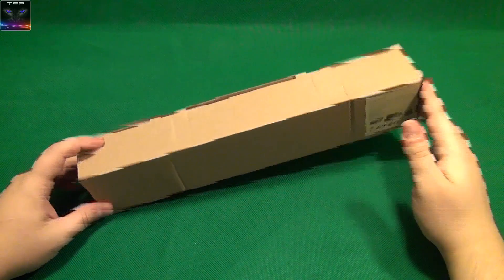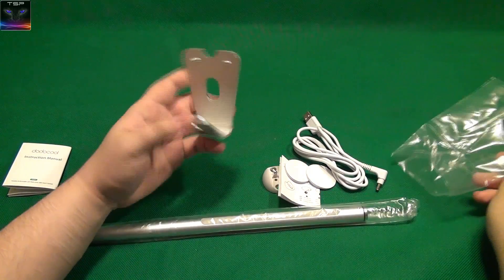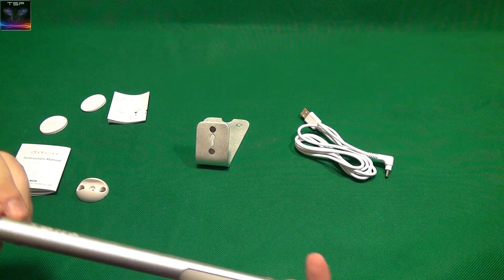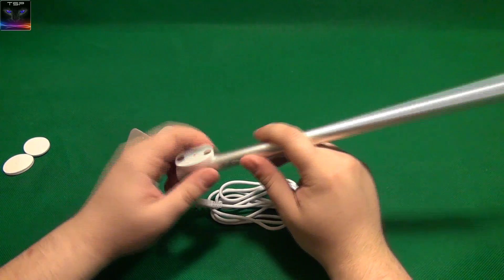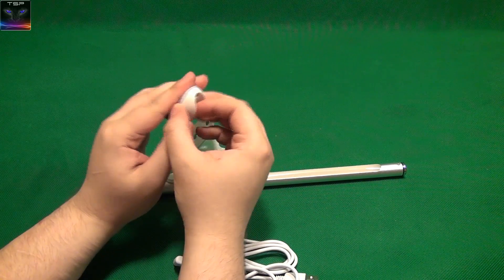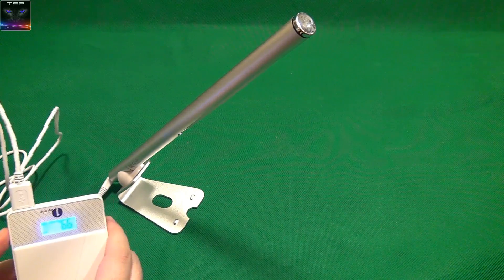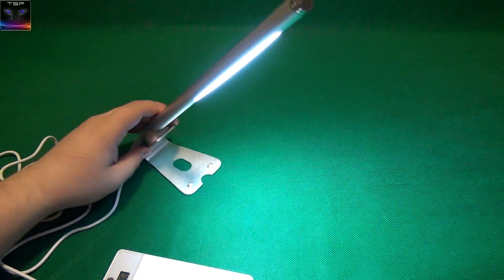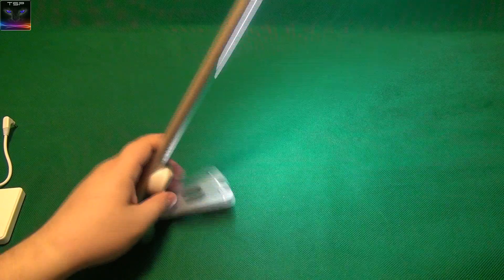DodoCool Bright & Stylish Portable USB LED Lamp REVIEW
Cheap and awesome, what more do you want? This LED lamp is one of the best ones i've seen. extremely simple design, yet it looks cool and very easy to use. Uses magnet to attach itself to the stand. Check out the video for details.